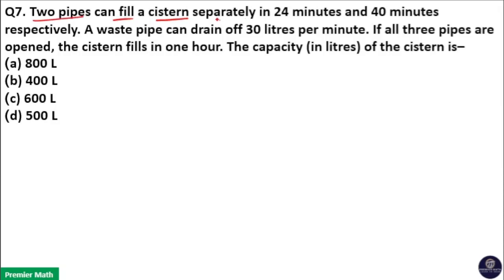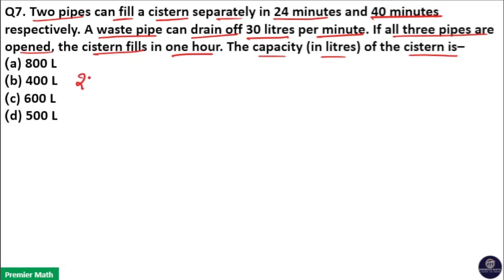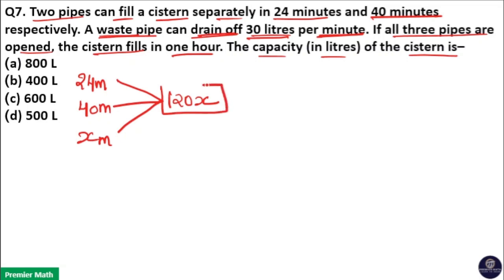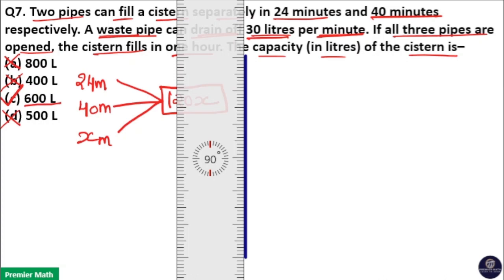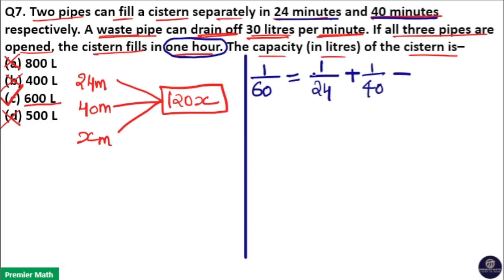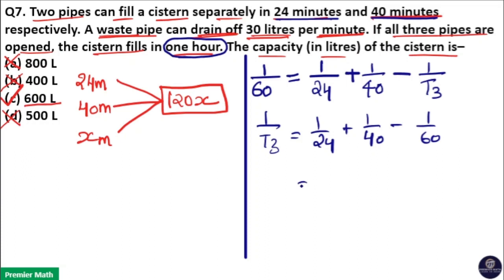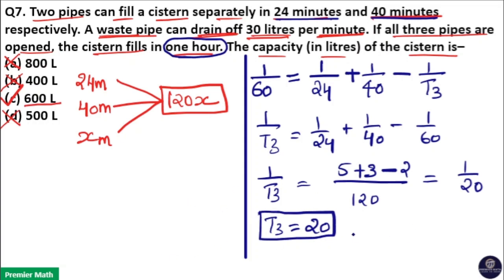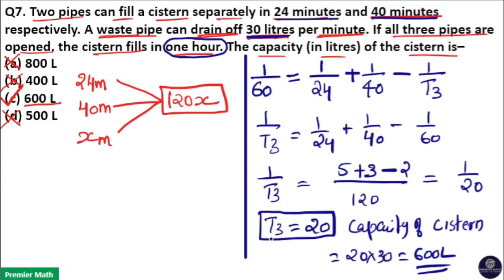Two pipes can fill a cistern separately in 24 minutes and 40 minutes respectively A waste pipe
Pipes & Cisterns - Time and Work
Q7. Two pipes can fill a cistern separately in 24 minutes and 40 minutes respectively. A waste pipe can drain off 30 litres per minute. If all three pipes are opened, the cistern fills in one hour. The capacity (in litres) of the cistern is–
(a) 800 L
(b) 400 L
(d) 500 L